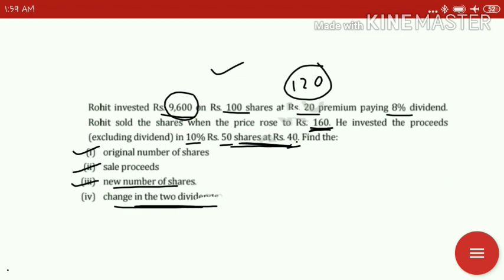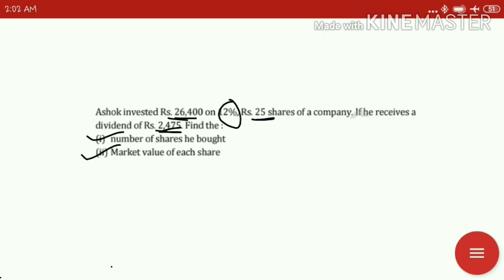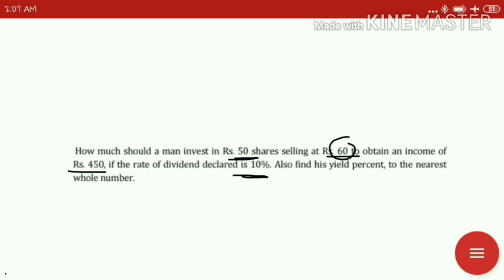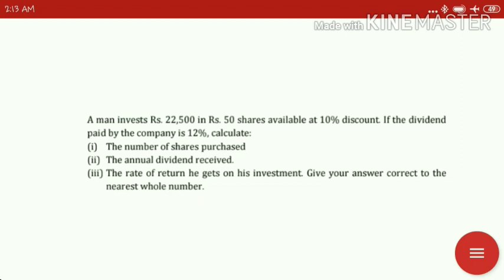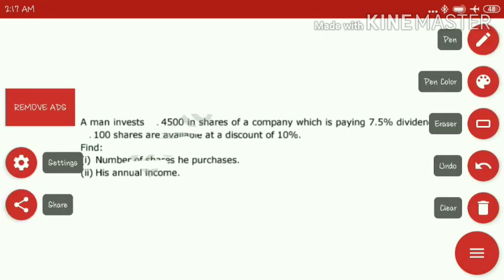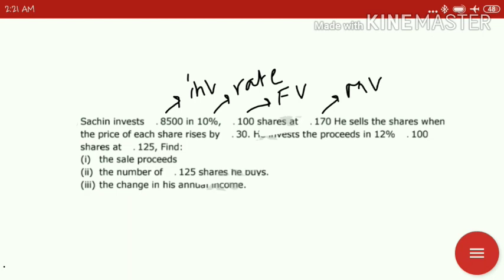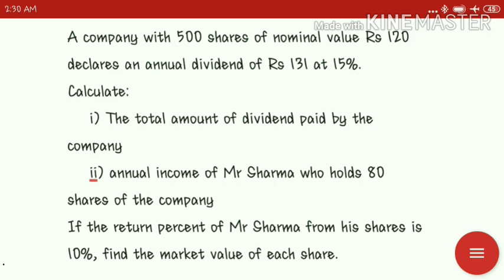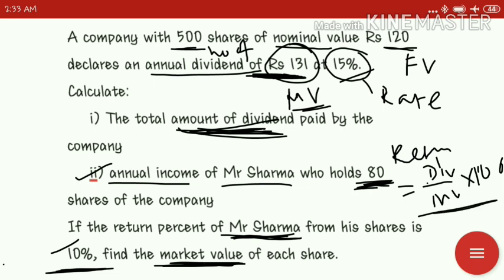SHARES AND DIVIDENDS| 10 years solved| 2016 to 2020|MATHEMATICS| CLASS X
Learning Video
10 years questions on shares and Dividends (part 2)
Based on ICSE Syllabus
Standard 10th
7. Ashok invested Rs 26,400 on 12% Rs 25 shares of a company. If he receives a dividend of Rs 2475, find the:
 i) number of shares he bought
 ii) market value of each share.       [2016]

8. How much should a man invest in Rs 50 shares selling at Rs 60 to obtain an income of Rs 450, if the rate of dividend declared is 10%. Also find his yield percent, to the nearest whole number. [2017]

9. A man invested Rs 22,500 in Rs 50 shares available at10% discount. If the dividend paid by the company is 12%, calculate:
 i) the number of shares purchased
 ii) the annual dividend received
iii) the rate of return he gets on his investment. Give your answer correct to the nearest whole number.         [2018]

10. A man invests Rs 4500 in shares of a company which is paying 7.5% dividend. If Rs 100 shares are available at a discount of 10% find:
 i) number of shares he purchases
 ii) his annual income.        [2019]

11. Sachin invests Rs 8500 in 10% Rs 100 shares at Rs 170. He sells the shares when the price of each shares rises by Rs 30. He invests the proceeds in 12% Rs 100 shares at Rs 125. Find:
 i) the sale proceeds
 ii) the number of Rs 125 shares he buys
 iii) the change in his total annual income.     [2019]

12. A company with 500 shares of nominal value Rs 120 declares an annual dividend of Rs 131 at 15%.
Calculate:
 i) the total amount of dividend paid by the company
 ii) annual income of Mr Sharma who holds 80 shares of the company
If the return percent of Mr Sharma from his shares is 10%, find the market value of each share. [2020]